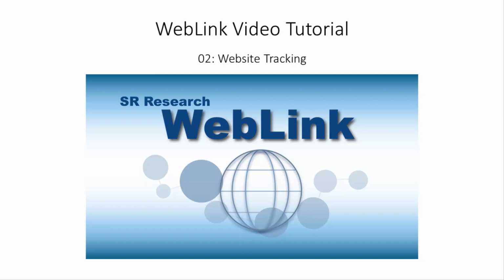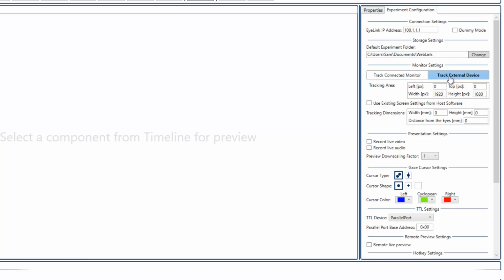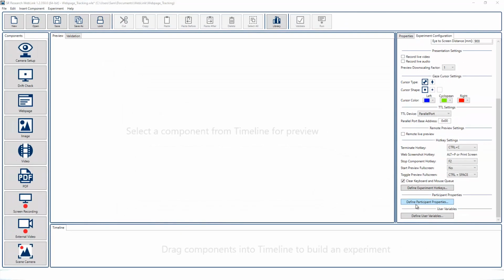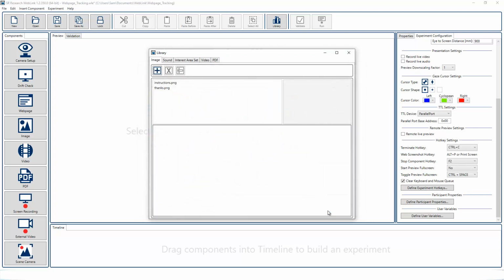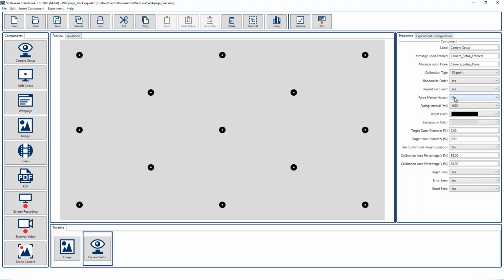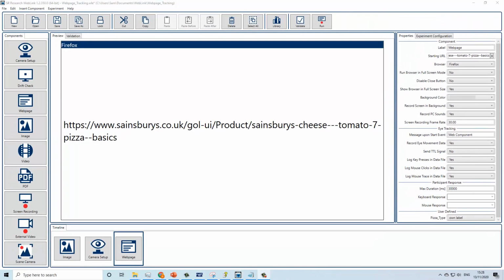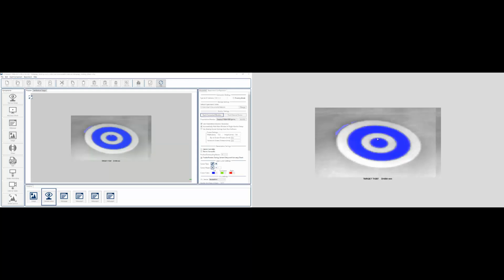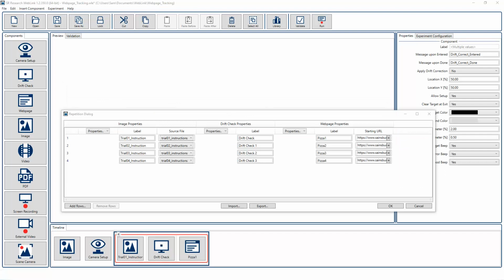WebLink Video Tutorial: 02 - Website Tracking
This video provides an example of how to use WebLink software to create a website tracking experiment.

00:00 - Introduction
01:07 - WebLink Configurations
03:04 - Defining Experiment Hotkeys, Participant Properties, and User Variables
04:24 - Adding Instruction Screen and Camera Setup
06:39 - Adding Webpage and Test Run Experiment
09:34 - Using Dual Monitors to Monitor Gaze during Experiment
10:35 - Creating and Editing Repetition Sequences